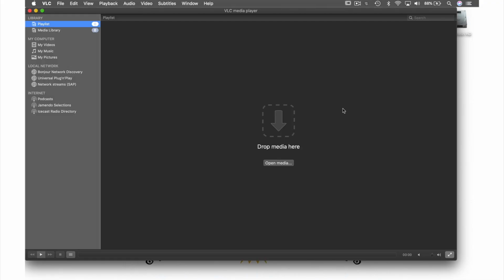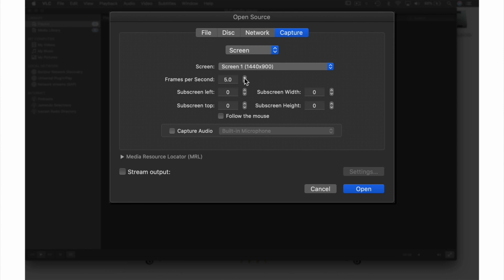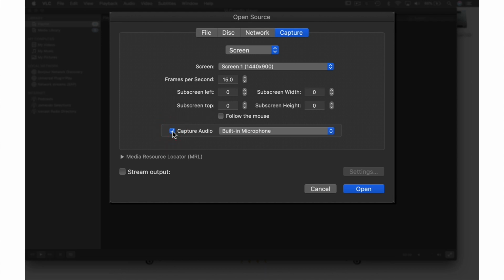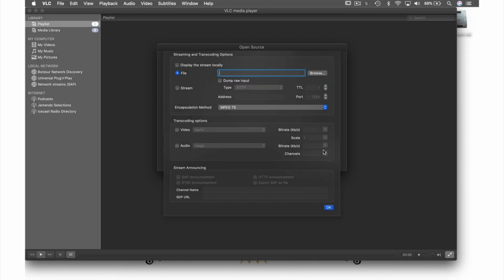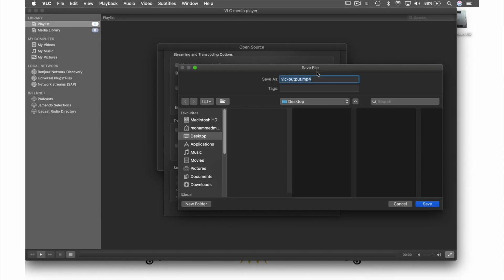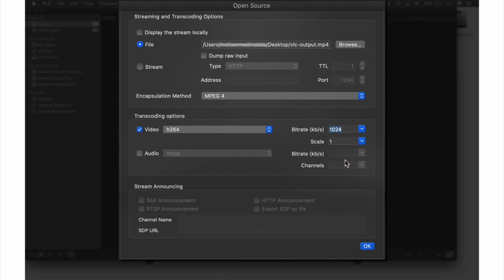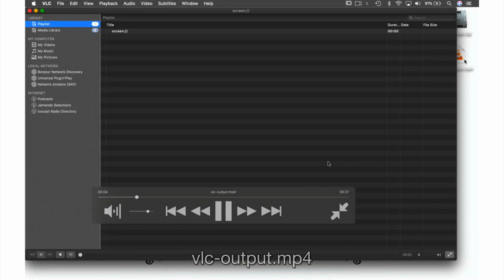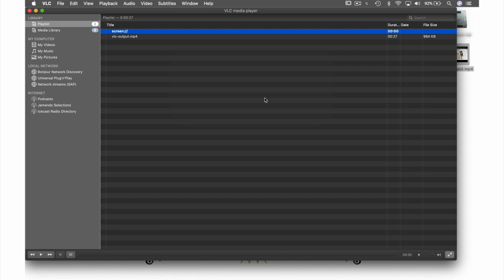Screen Recording In VLC Media Player For Mac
In This Tutorial I Will Show You How To Adjust The Video & Audio Settings To Record Your Computer Screen, & Save The File In VLC Media Player For Mac